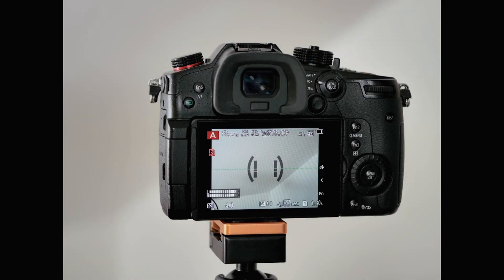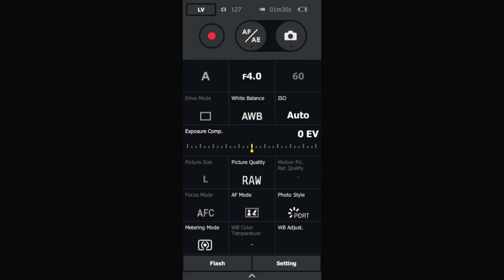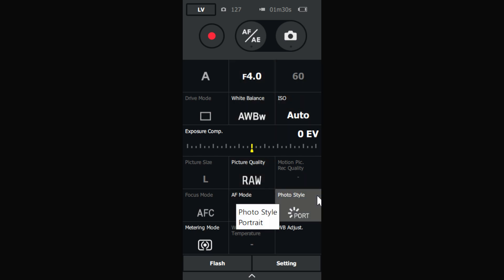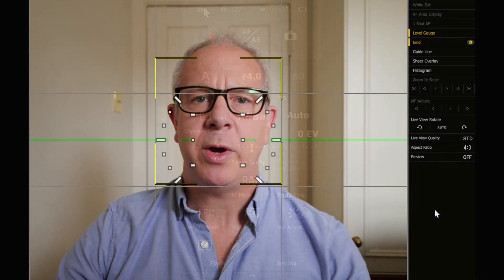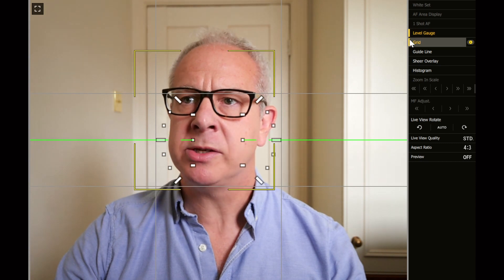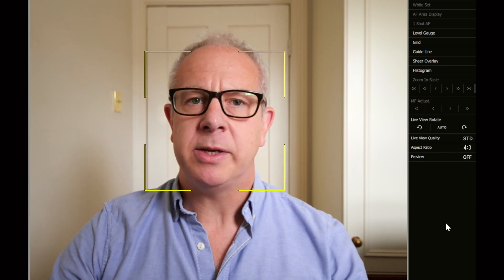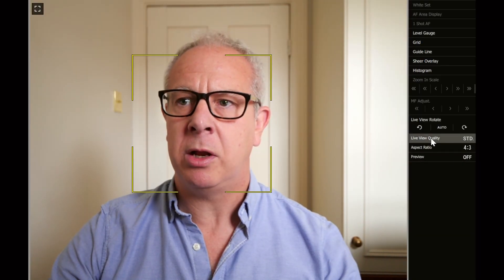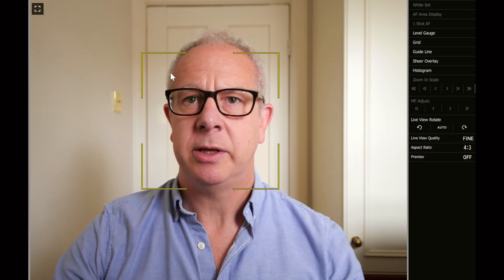How to use Lumix Tether For Streaming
Here's a quick demo of how to use Lumix Tether for Streaming to create a clean video preview window from your Lumix camera that can be captured for broadcast.
There's a further video on how to use this software with OBS here: